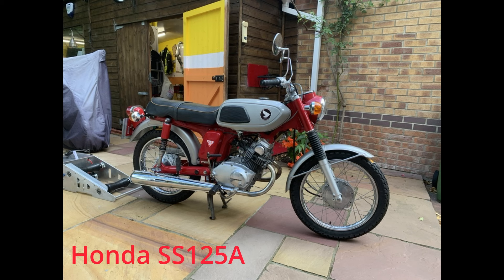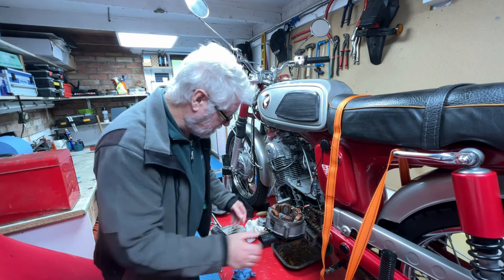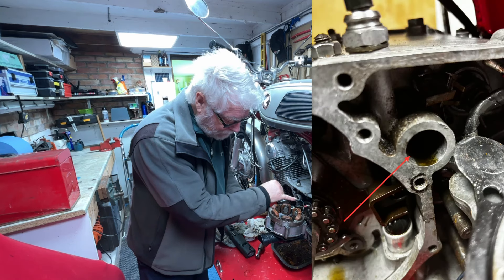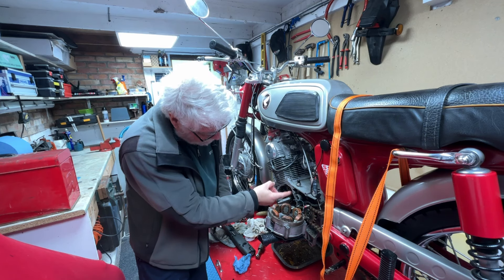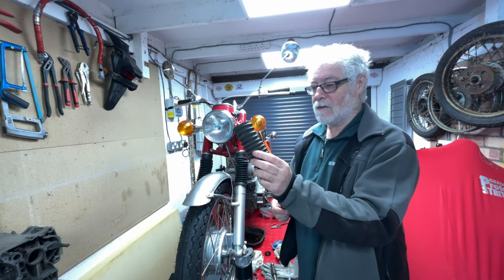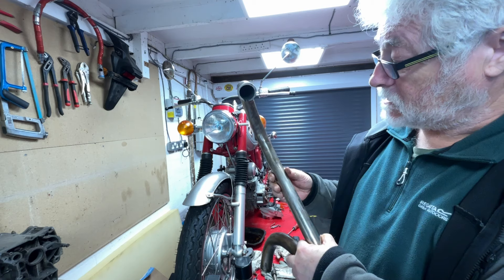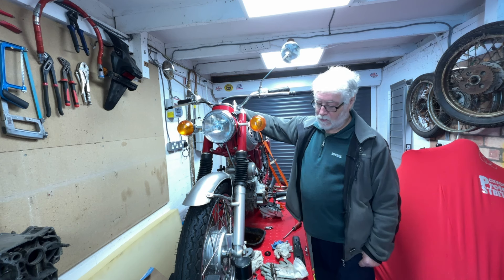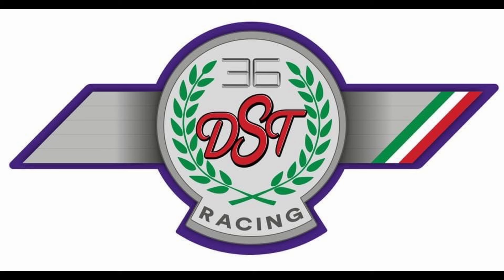Honda SS125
hi we are dave and steve we are both ex motorcycle race mechanics we have been working and building motorcycles for as long as we both can remember we have a facebook page DST racing projects follow us